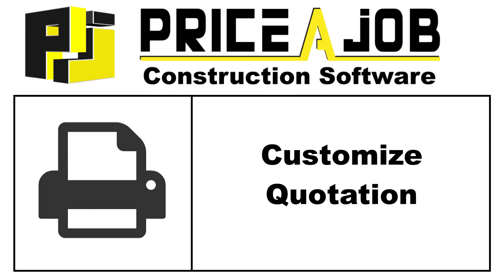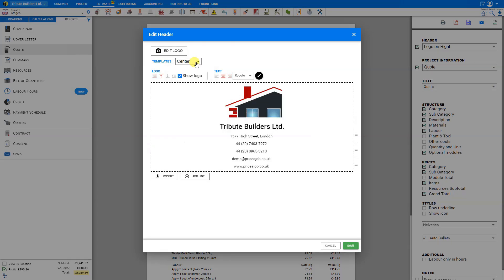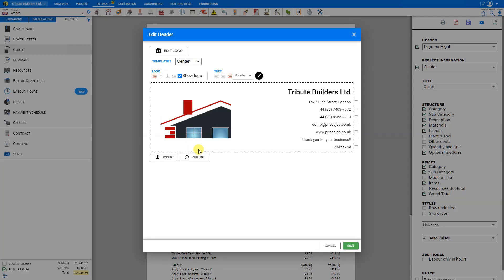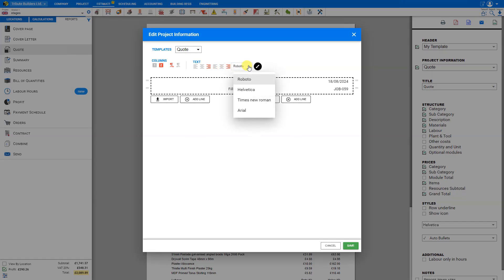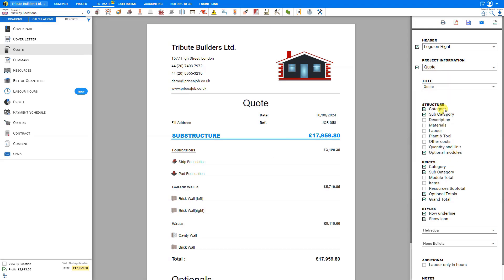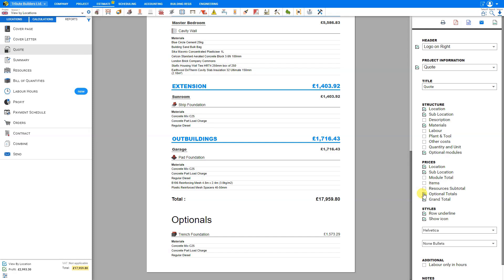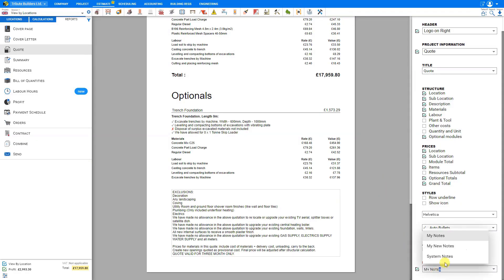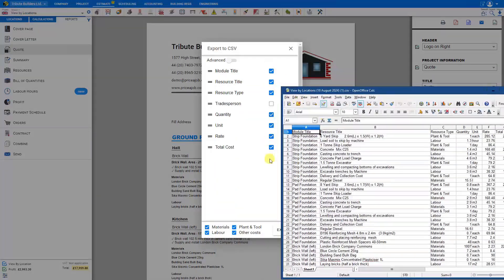Customize Quote Report - Price A Job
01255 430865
Easily personalize your proposal with Price A Job's customizable quotation reports.

Table of Contents - Price a Job – Custom Quotation Report
0:00 How to Customize Quotation Reports
0:20 Reports Tab
0:30 Quote Customization
0:40 Header Logo
0:50 Project Information
1:05 Edit Header
1:15 Change Report Logo
1:40 Edit Header Template
3:05 Import Header Details
3:30 Show Detail Titles
3:45 Move Header Details
4:15 Save New Template
4:40 Edit Project Information
5:55 Save Project Information Template
6:25 Change Logo
6:45 Change Report Title
7:05 Show/Hide Description
7:15 Show/Hide Locations
7:30 Show/Hide Descriptions
7:35 Show/Hide Materials, Labour, Plant & Tool
7:40 Show/Hide Quantity and Units
7:50 Show/Hide Optional Modules
8:00 Show/Hide Prices by Location & Sub-Location
8:05 Show/Hide Prices by Module & Item
8:10 Show/Hide Resource Subtotal Prices
8:20 Show/Hide Optional Module Prices
8:25 Show/Hide Grand Total Price
8:30 Show/Hide Row Underlines
8:40 Show/Hide Module Icons
8:45 Change Font
8:55 Change Bullet Style
9:20 Show Labour Only in Hours
9:35 Custom Notes, Text Editor and Templates
10:10 Print, Export (PDF, Word Doc, CSV Spreadsheet), Email Quote